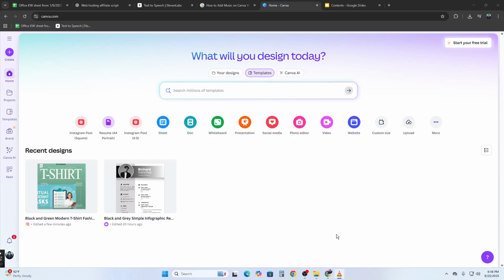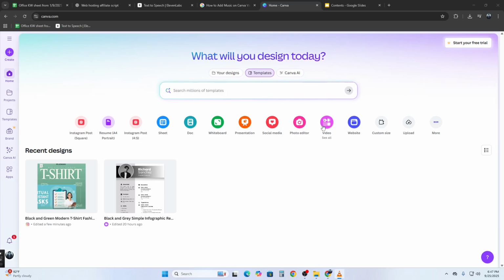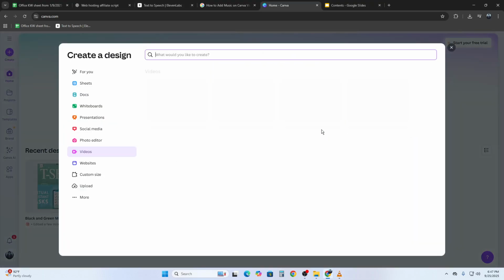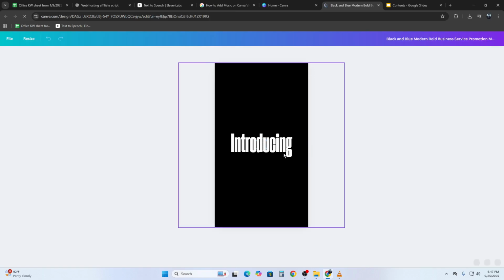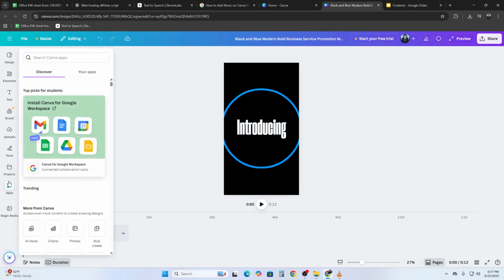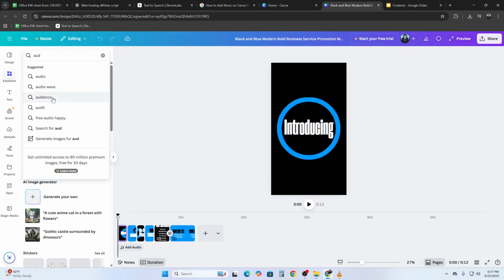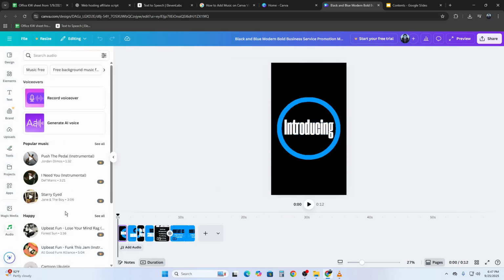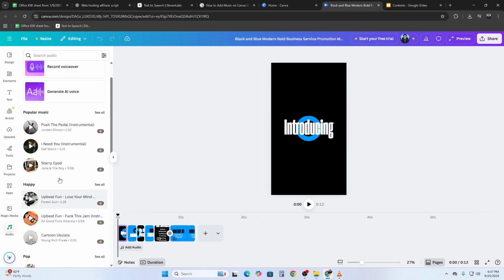How to Add Music on Canva Video Full 2025 Guide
In this video, kw how to add music on Canva video easily to make your projects more engaging and professional. Learn how to upload, trim, and adjust background music or sound effects in Canva in this full 2025 guide. Perfect for beginners, creators, and marketers who want to enhance their videos with the right soundtrack!